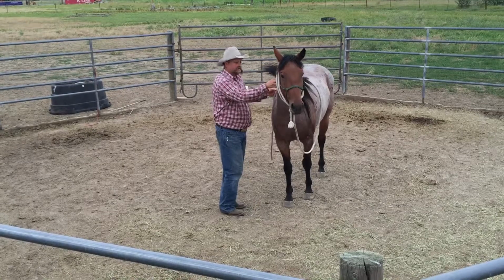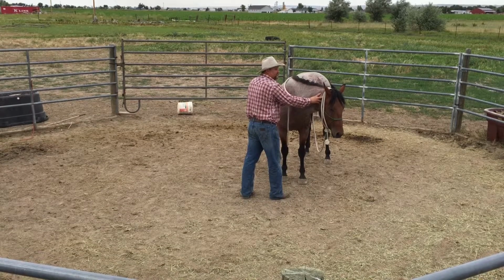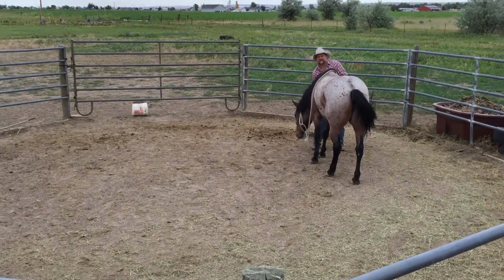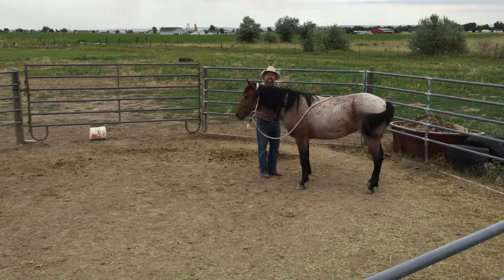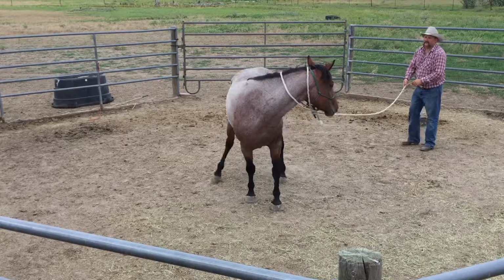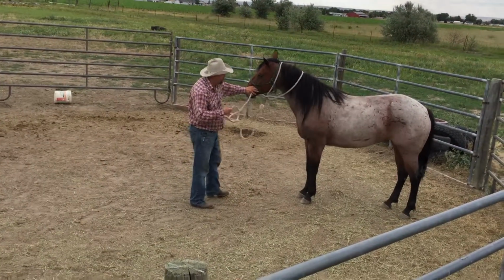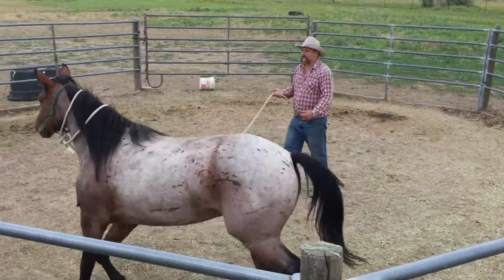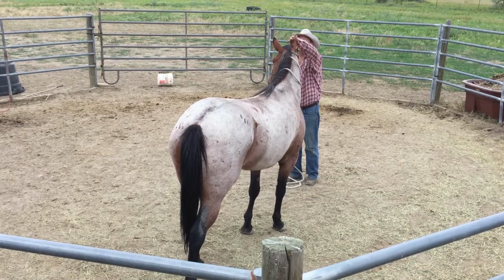Colt Starting Part 5